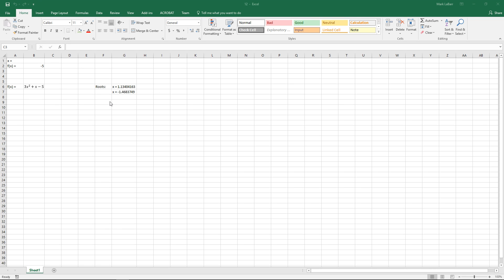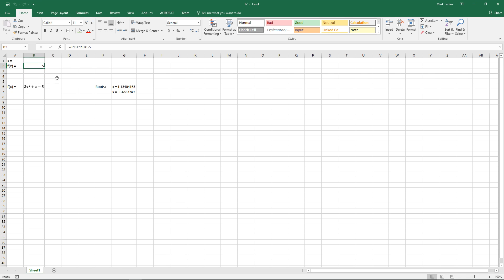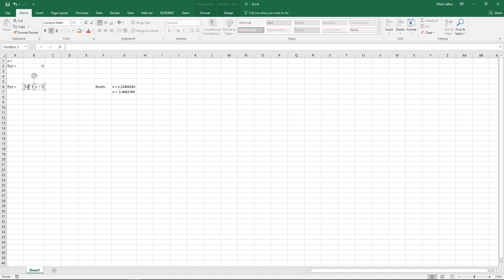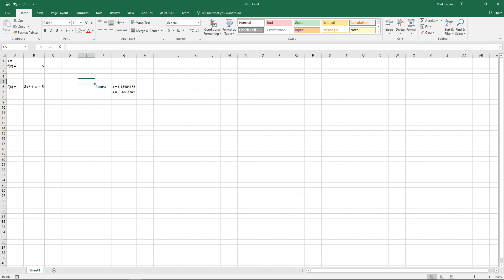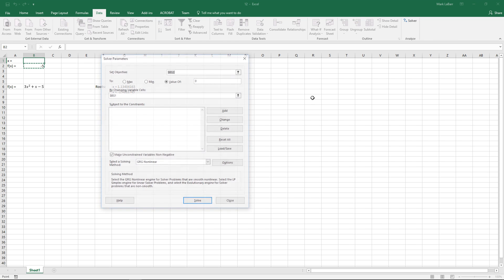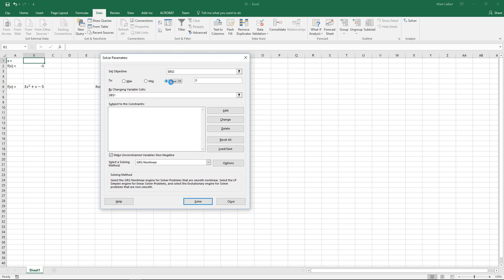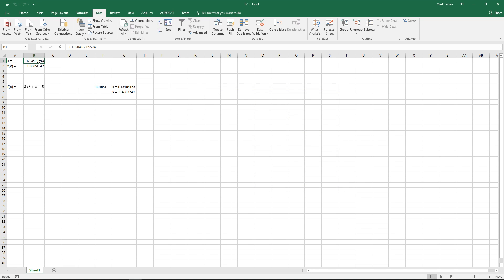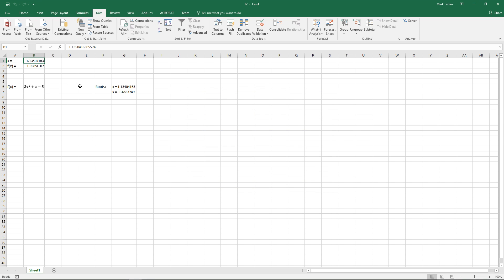How to Solve Equations in Excel 2016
In this tutorial, we’re going to show you how to solve equations in Excel 2016.

To solve a simple polynomial, we will need two cells. One to hold our variable and the other to define the equation.

We will also need to enable a built-in Add-in. Right-click the ribbon and Customize the Ribbon.

Click Add-ins, make sure the Manage drop-down has Excel Add-ins selected and click Go.

Check the box next to Solver Add-in and click OK.

Now go under the Data tab and click Solver all the way to the right.

The Objective should have the cell with the equation in it. For this example, we will use Value Of and set it to 0. Finally, the Changing Variable Cell will of course be our cell that holds our variable. All parameters should be set correctly by default to solve our polynomial. Click Solve.

One drawback to Excel’s Solver is that it will give only one root by default, just keep that in mind in case you need the other root if it is available.